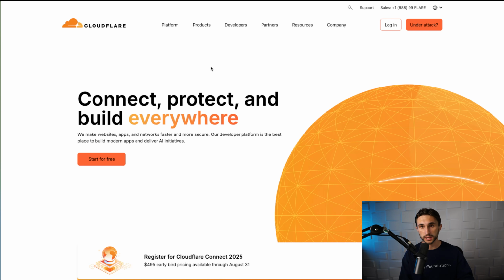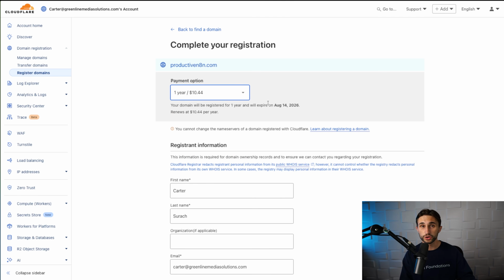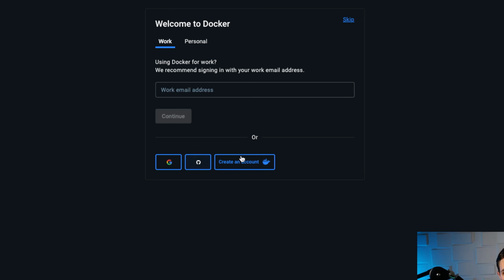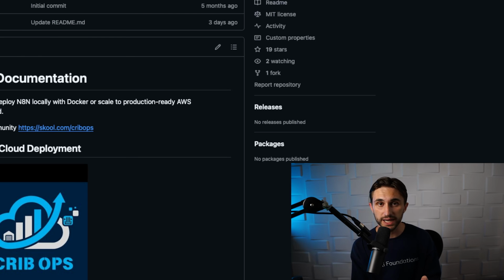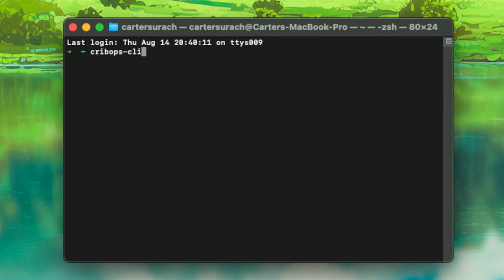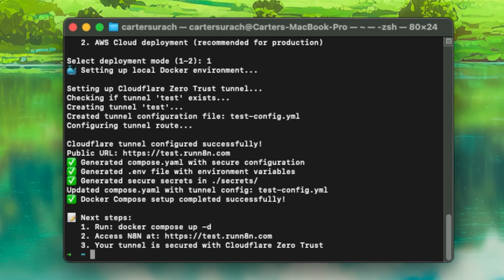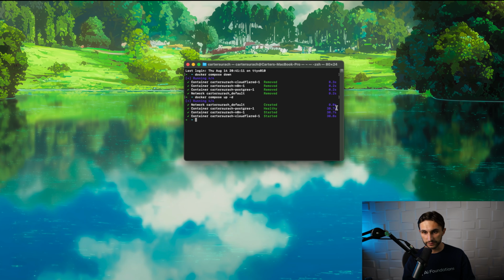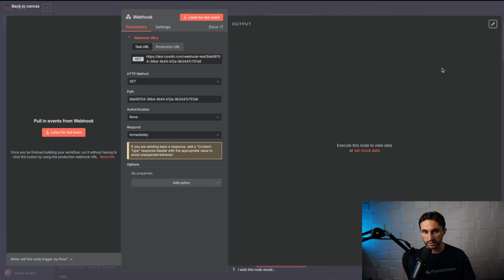How to Install N8N Locally - The EASY Way! (Step-By-Step)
In today's guide I show you the easiest way to install n8n locally with an SSL and cloudflare tunnel. This is typically challenging to set-up but today I share an underrated tool that helped me get it done in a fraction of the time. Local n8n is free and it's required in many cases for enterprise use. Watch this full n8n tutorial and by the end of it you'll have a full install of n8n locally so that you can run n8n RAG workflows locally and even connect to cloudflare in the easiest way possible.